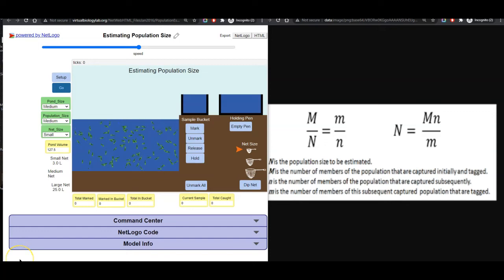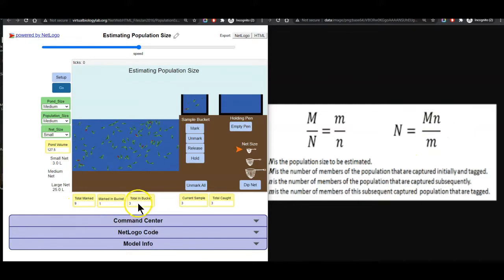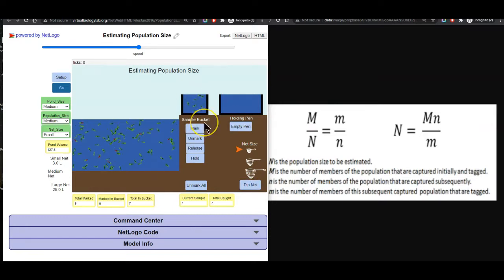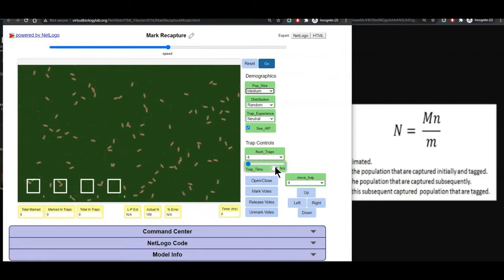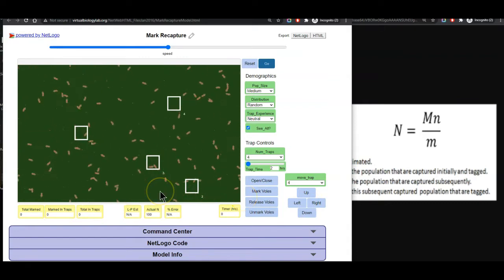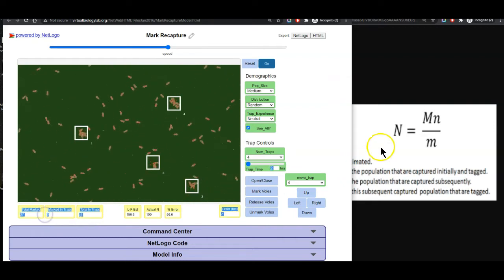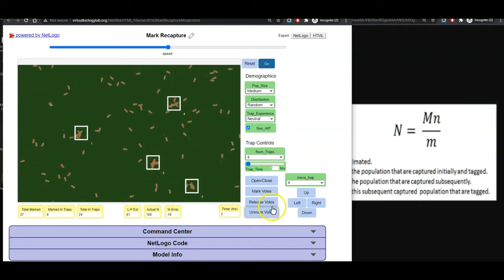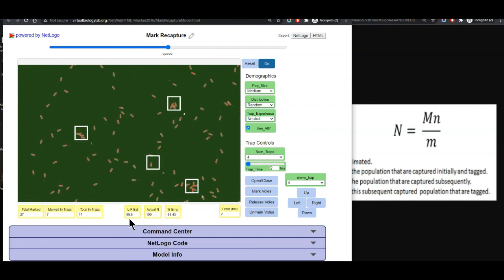Mark and Recapture simulations